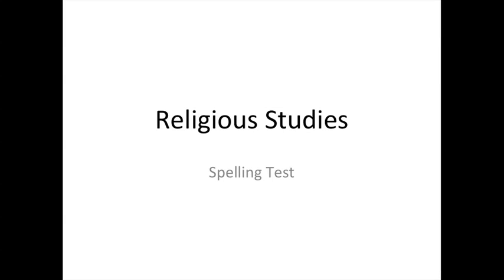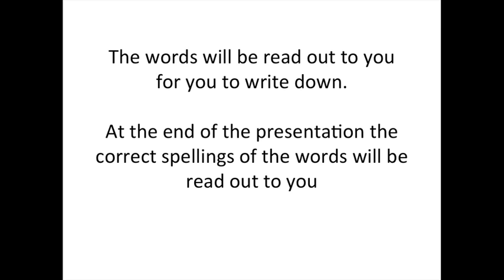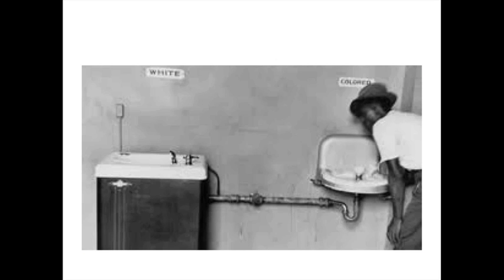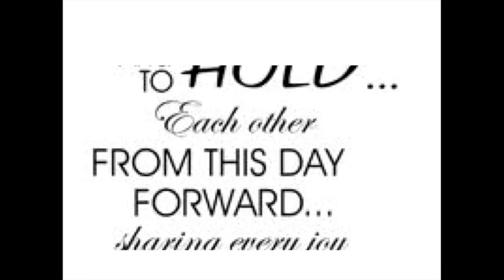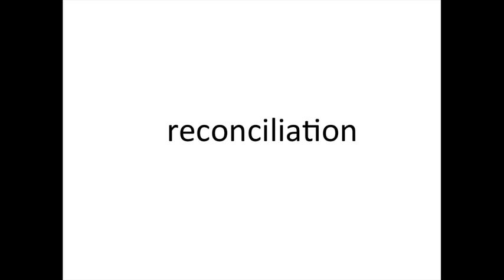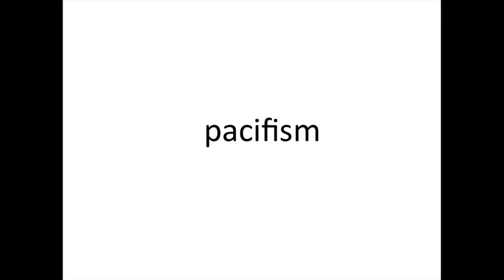RSSpellingTest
Key word spellings for RS